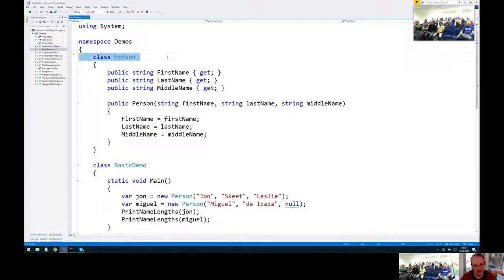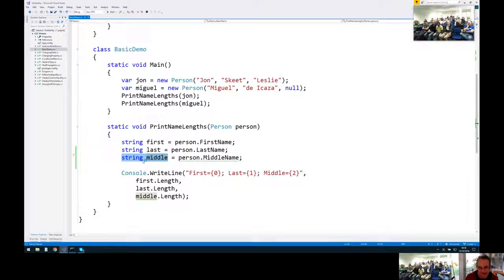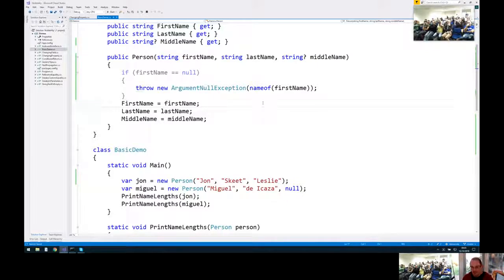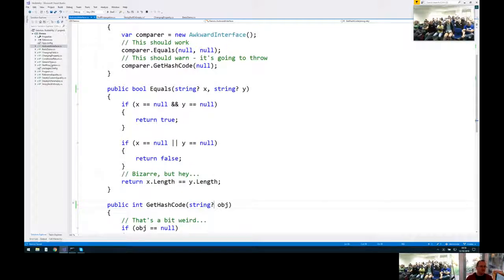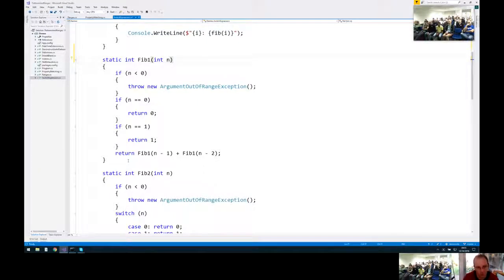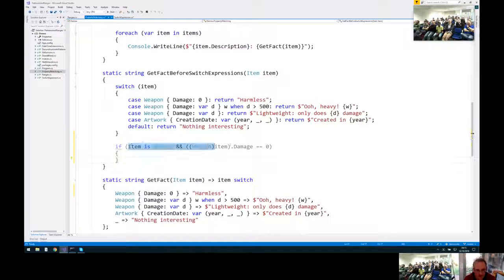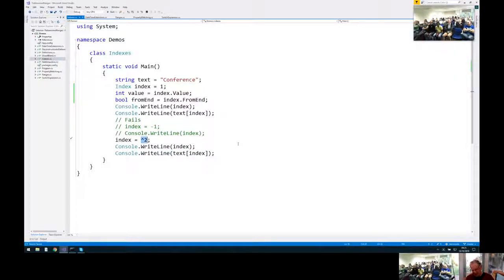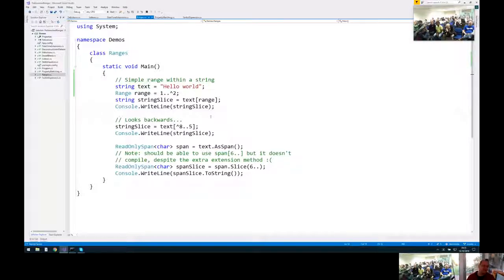C# 8 The story so far with Jon Skeet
C# 8 isn't out yet, but there are already previews of some of the most important features. In this talk we'll explore nullable reference types, switch expressions and more patterns to add to the ones introduced in C# 7. If we have time we might be able to look at indexes and ranges, as well as async language support for iteration and disposal... it'll be fast and furious!

Jon gave this presentation remotely to the Adelaide .NET User Group on Wednesday 10th October, 2018